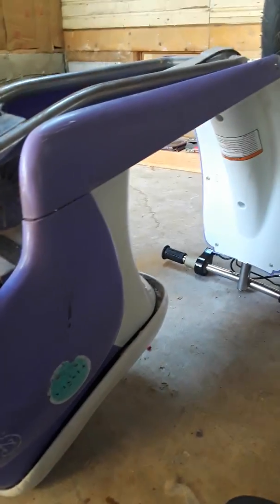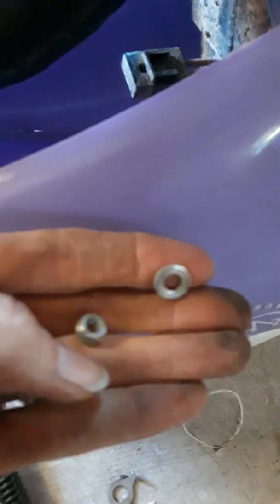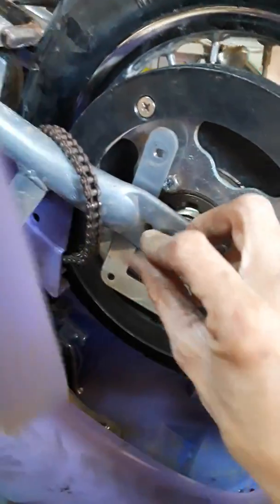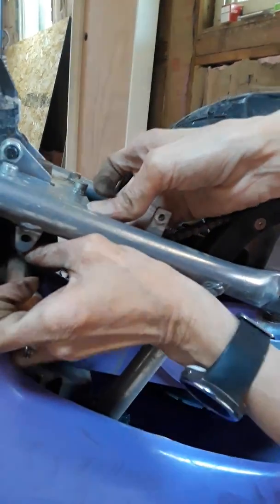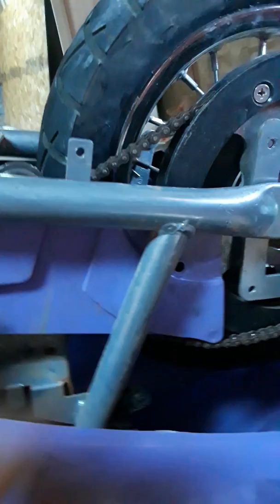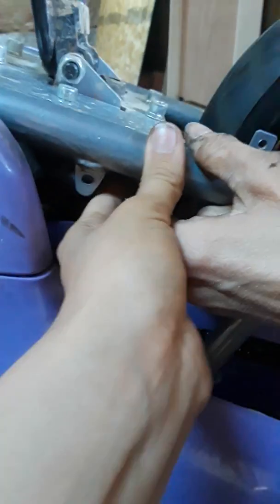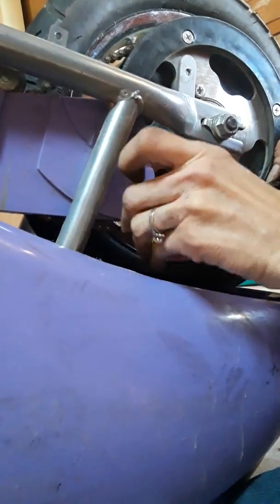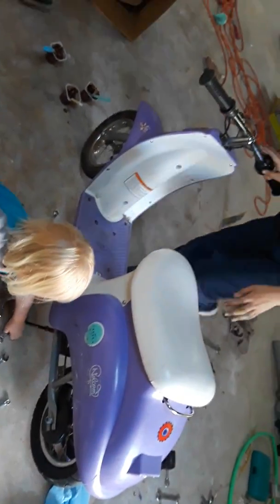Part 2: Fixing a flat tire on the back tire, of a Razor Pocket mod electric scooter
How to fix the flat tire on a razor pocket mod scooter. The scooter had a flat tire, needed fixed couldn't find a video showing how to take of the back tire, so i learned as i went.